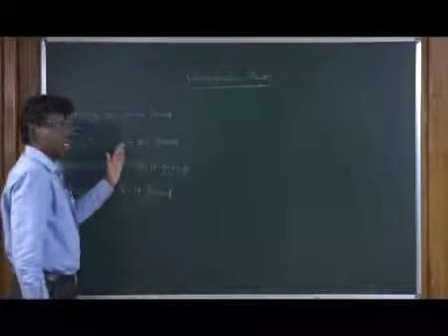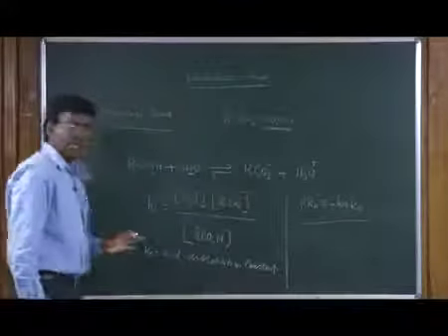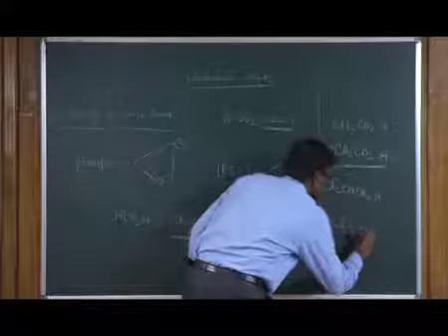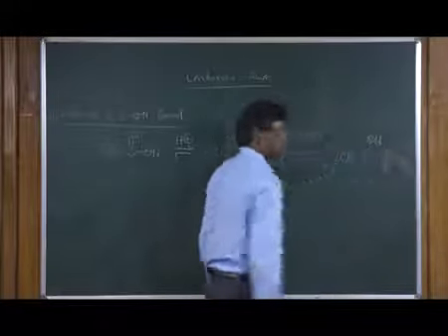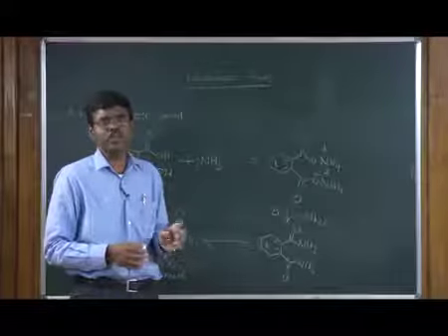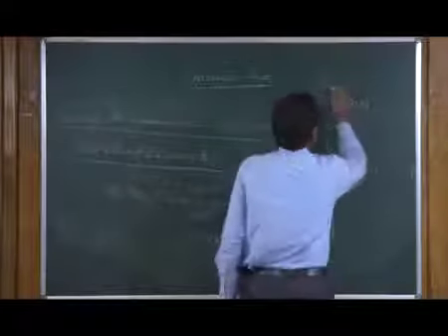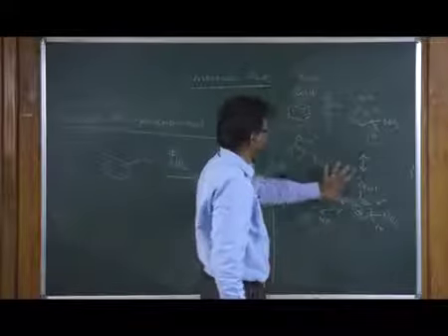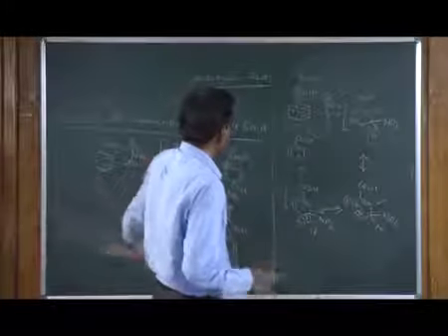Chemistry Class 12 Unit 12 Chapter 06 Aldehydes Ketones and Carboxylic Acids L 6/8